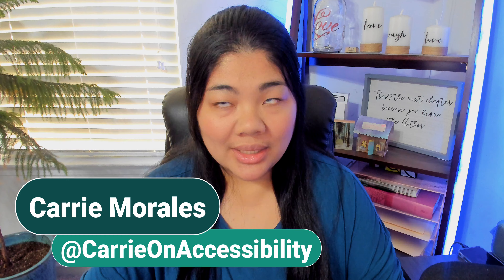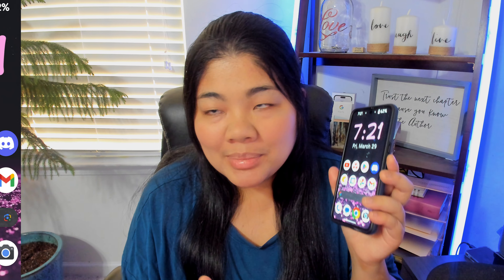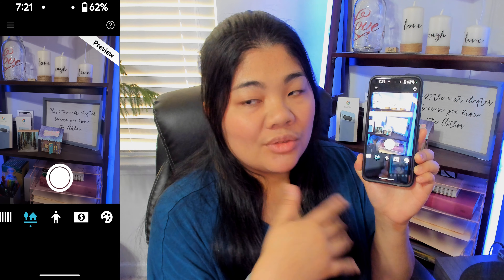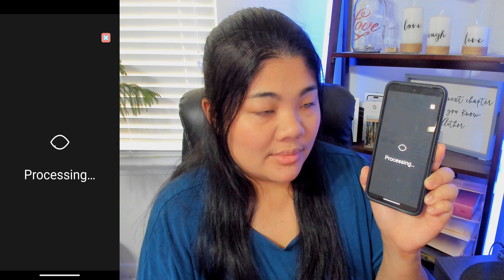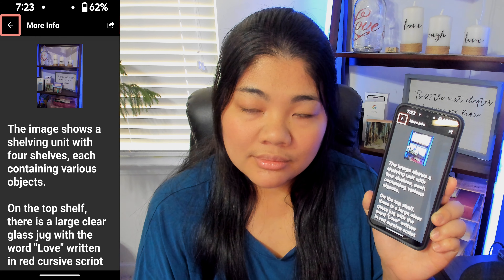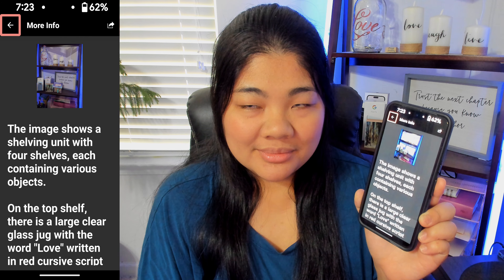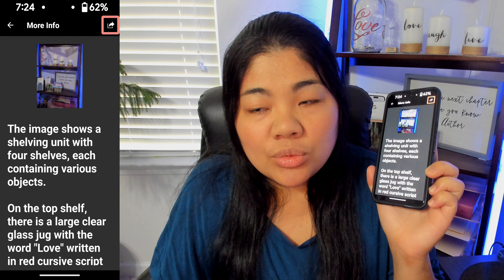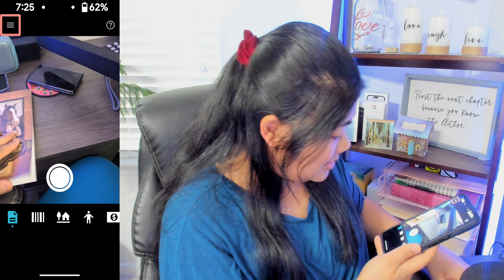Seeing AI's Improved Scene Descriptions with AI and Document Chat! | Quick Accessibility Tips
On this Quick Accessibility Tips (QAT), check out Seeing AI by Microsoft with its improved Scene Description and Document Chat. You can get a short or more detailed description from a picture. And on Document Mode, you can take pictures of multiple pages, then ask questions about the content. Here's how it works!

Video Chapters
0:00 – Intro to QAT
0:42 – Seeing AI Scene Description
2: 57 -  Document Reader
5:34 – Outro